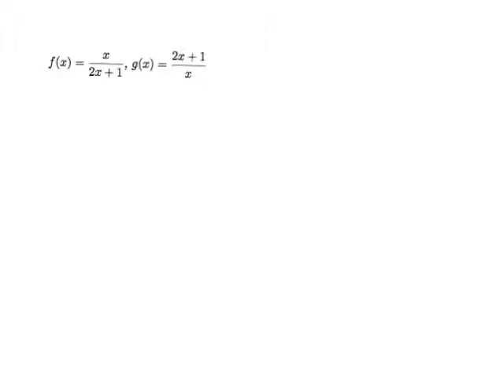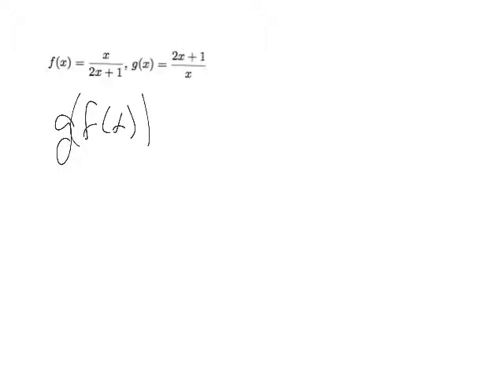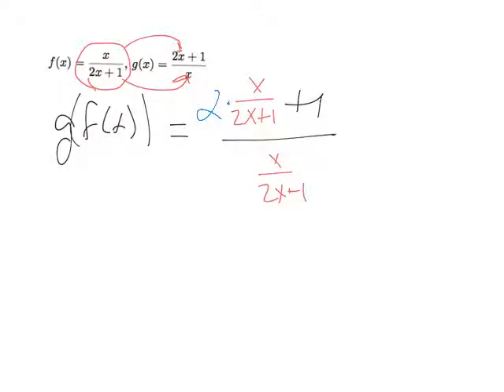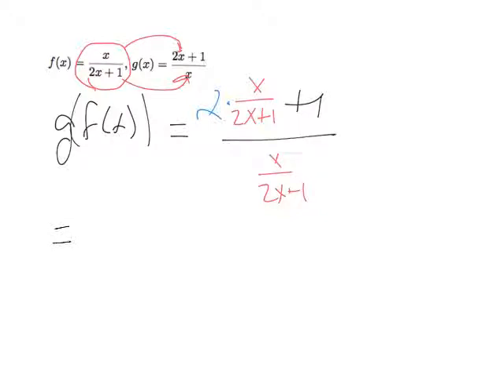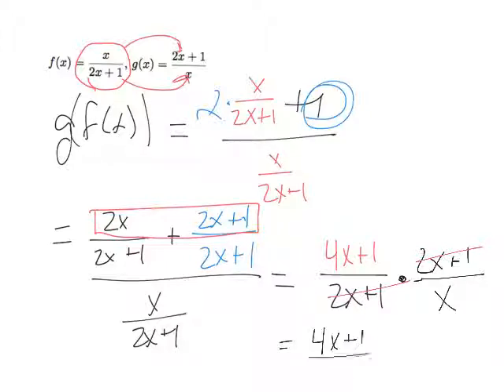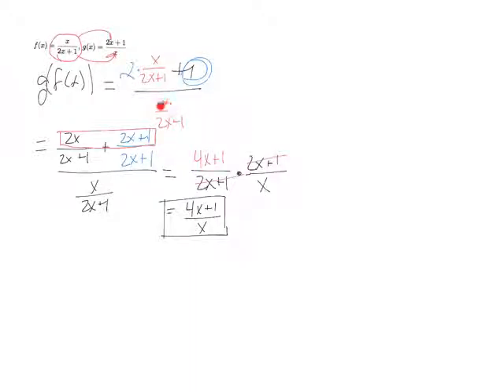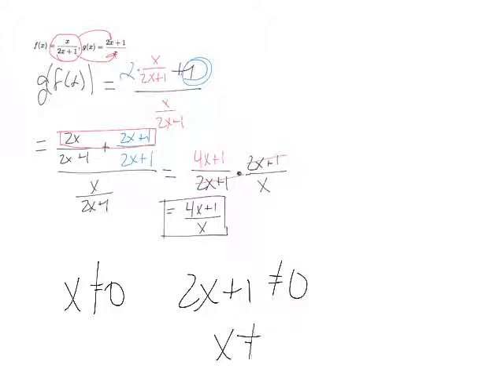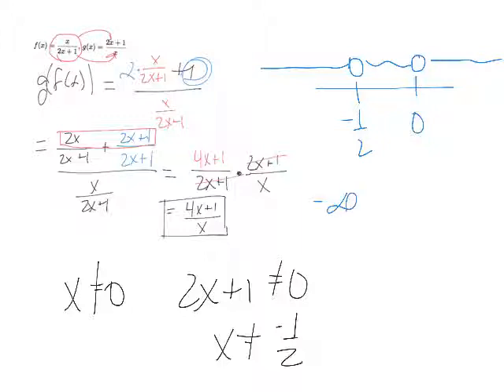Composition of Functions (Expression) Example 2